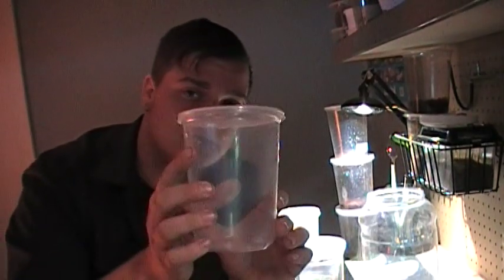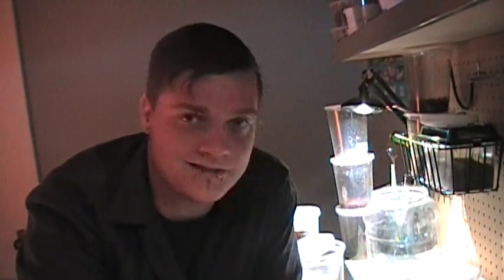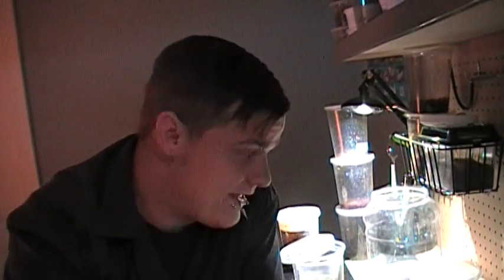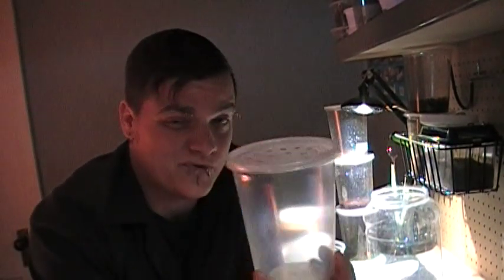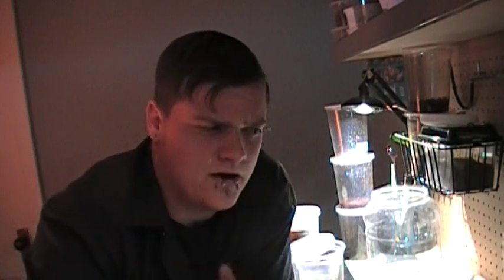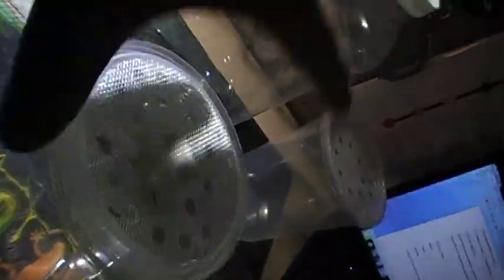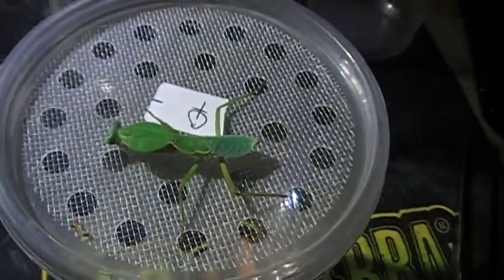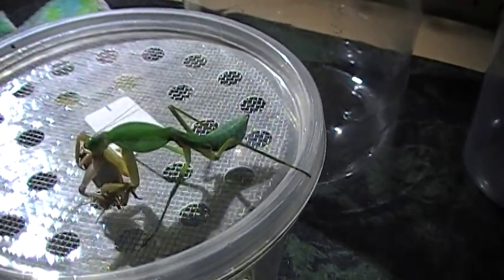Giant Shield Mantis Care (Rhombodera sp.)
Great new video on only Shield Mantis care, if your interested in these wonderful mantids please watch and share!  If you have any other species that you are looking at trying request it here first and we will provide a great new video!

or mail them along with your mantis art entrees to:
Moonlight Mantids